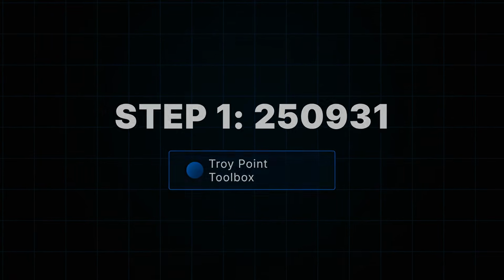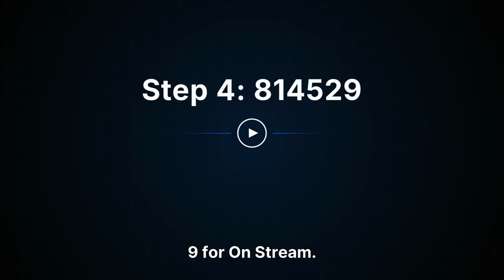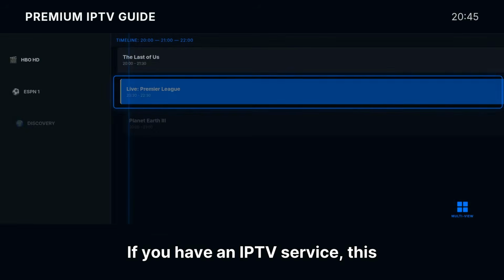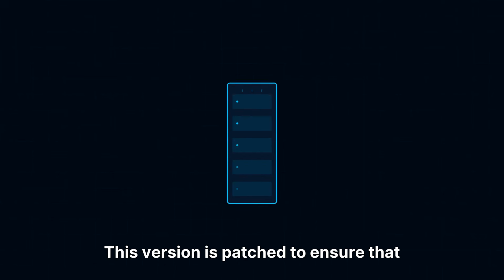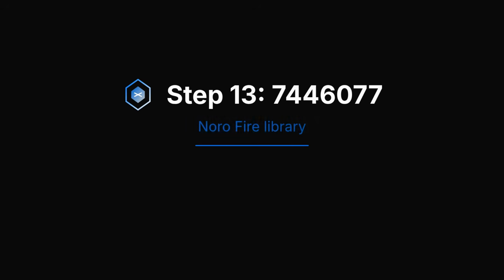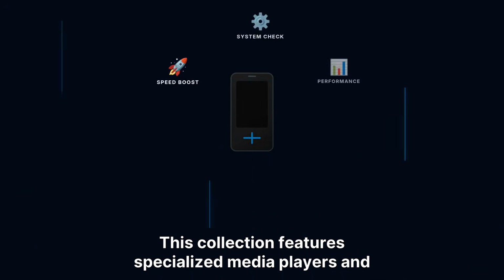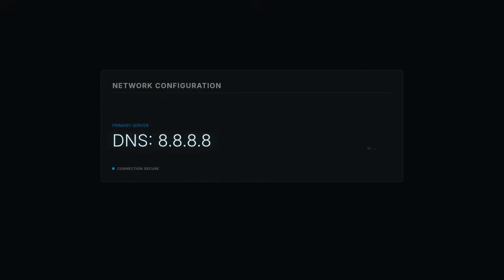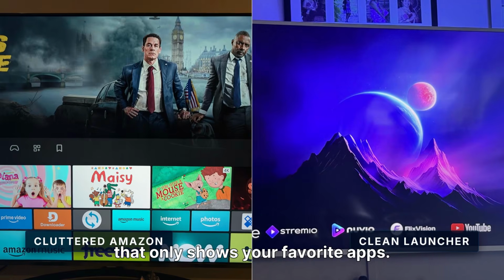20 Downloader Codes Every Firestick Owner Needs RIGHT NOW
Welcome back to Tech Vibes! Is your Fire Stick feeling restricted by the official store? This video shows you how to enhance your "fire tv stick" by bypassing app store limitations and installing essential media players and utility tools. Learn to use "downloader app codes" to "jailbreak firestick" and get your "amazon fire tv stick" fully loaded with the best streaming apps.